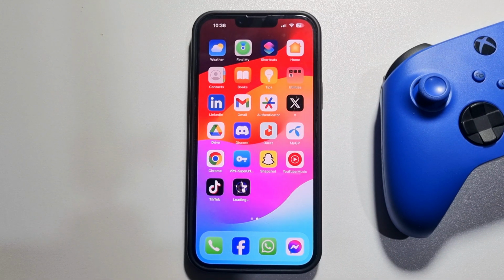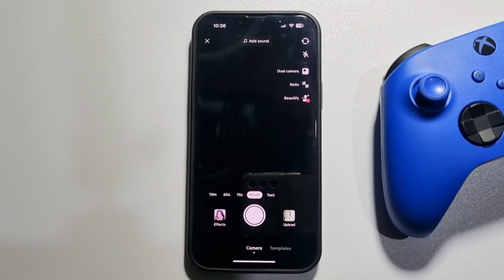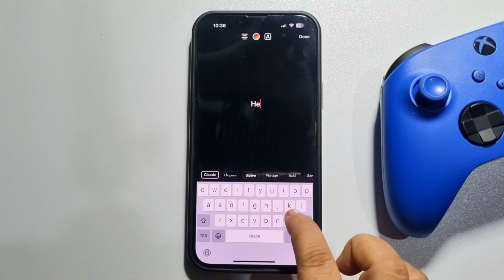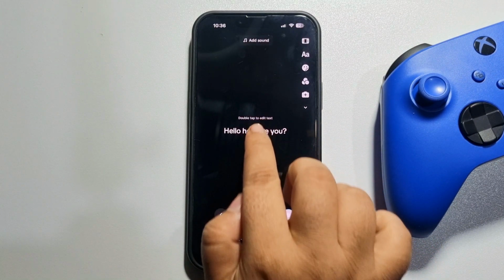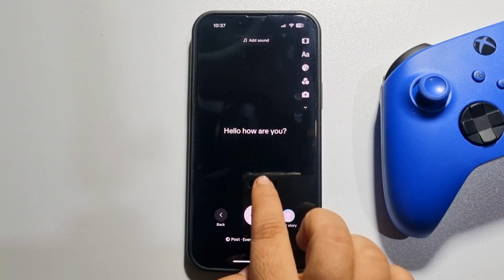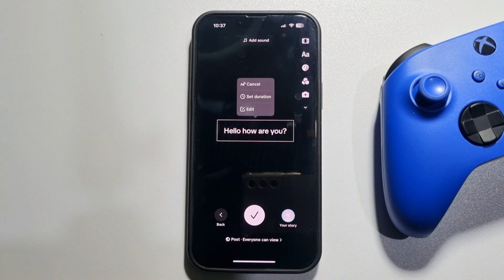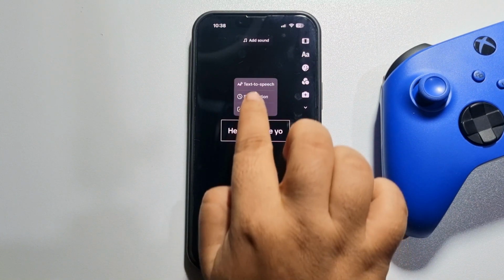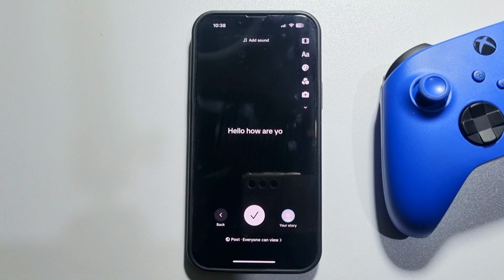How to change text to speech voice on tiktok | Full Guide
You can take your TikTok videos to another level by adding text-to-speech technology in your content creation kit. Read the blog to know more.

how to change the text to-speech voice on tiktok to female
How to change text to speech voice on tiktok android
how to change text to speech voice on tiktok 2023
can't change text to speech voice tiktok
how to change text-to-speech voice on tiktok to female 2023
how to change text-to-speech voice on tiktok iphone
how to change text to speech voice on iphone
tiktok text to speech voice generator